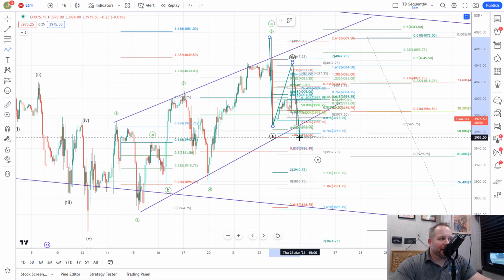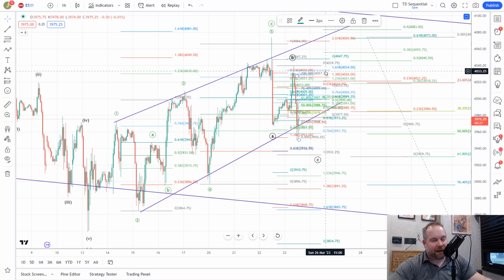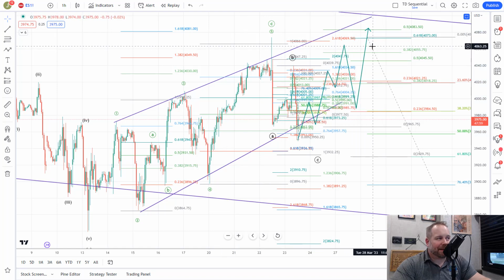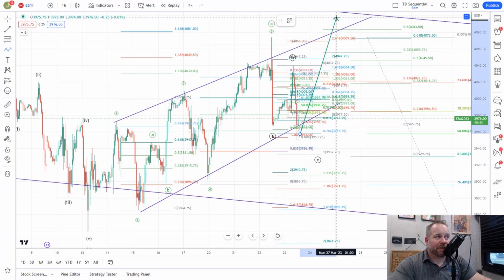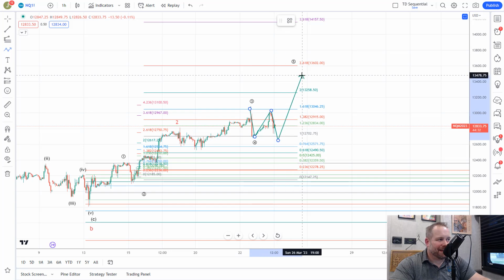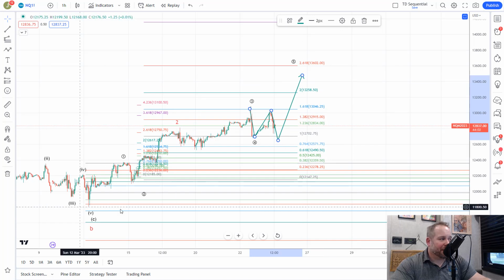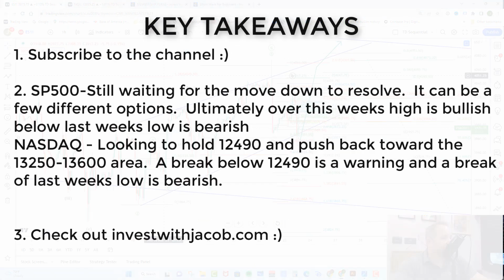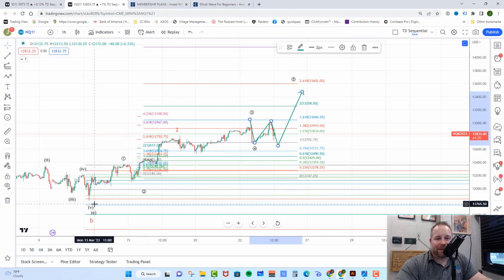SP500 Technical Analysis 3-24-23 (Elliott Wave Theory)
SP500 technical analysis and NASDAQ analysis for today March 24th 2023 using Elliott Wave Theory- The market gave us an ABC look as it moved lower to support.  Can the bulls step in?

SP500 technical analysis is telling us that the SP500 rallied to start the day in what looks like a B wave of a bigger ABC.  We can see a few outcomes from here including a wave 5 higher, a start to wave 3 higher or a breakdown. Ultimately over this weeks high is bullish.

However, If we break last weeks low it could lead to a strong selloff.

NASDAQ Analysis

NASDAQ analysis is telling us that the NASDAQ has pushed up to the 1618 fib to complete wave 3 and has now pulled back in wave 4.  It needs to hold above 12490 and if it can we should see a strong move back to the 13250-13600 area.

However, If they break last weeks low it's very bearish.